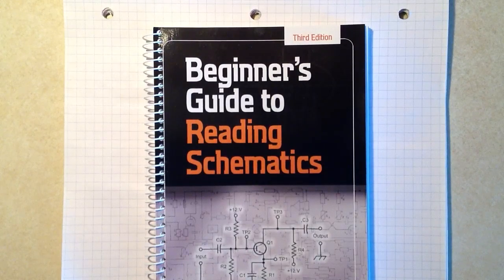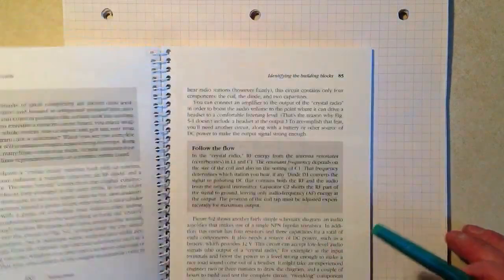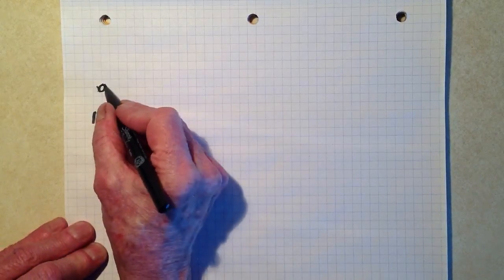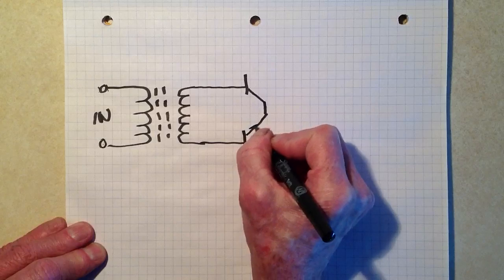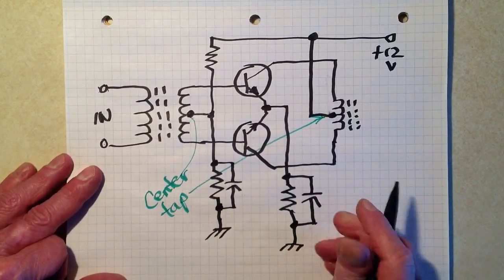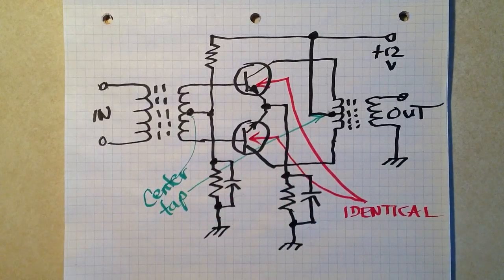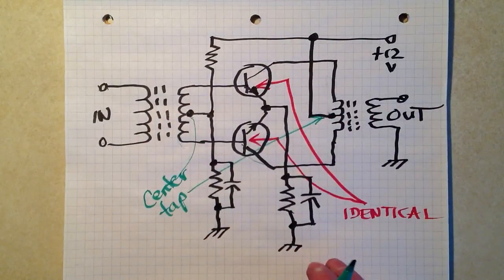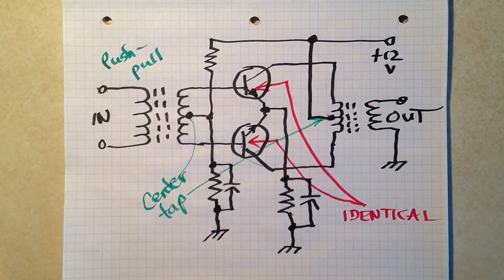Push-Pull Audio Amplifier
Here's how a push-pull audio power amplifier works, using two NPN bipolar transistors. Power transistors are, of course, ideal!